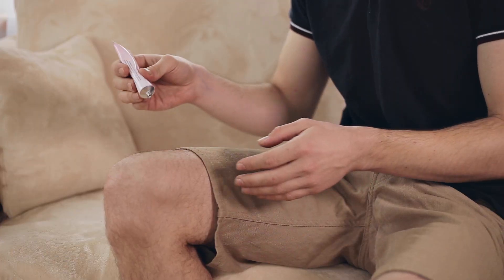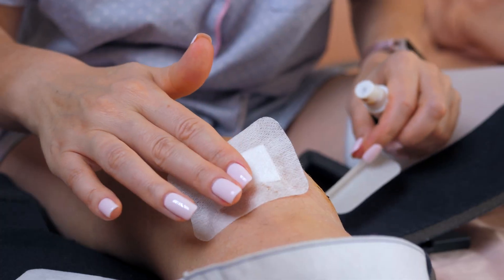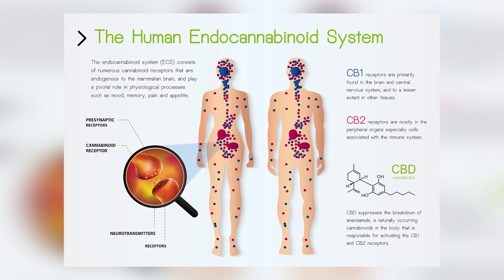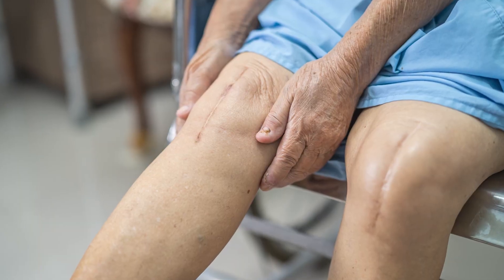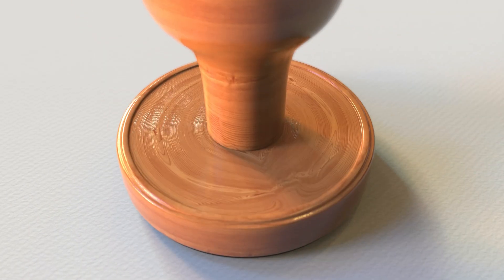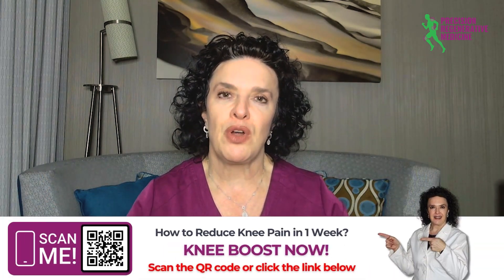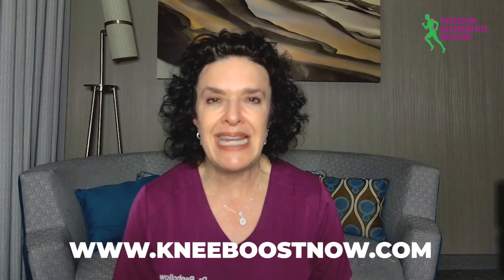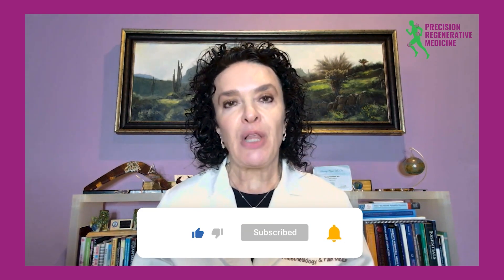Do Topical Creams or Patches Help with Knee Pain?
🚫 Knee pain got you down? Ditch the ice packs and discover powerful topical pain relief solutions!

👀 Watch now and learn if topical creams or patches are right for YOU!

Amazon Associates Link Moringa Leaf Powder
Amazon Associates Link Blender Bottles
Corganics pain relief cream, sublingual and oral capsules: only available through a physician: code "Penhollow"
Amazon Associates Link Oura Ring
Amazon Associates SMART RING POVOBi Brand
Amazon Associates Red Light Therapy for Hand Arthritis and Pain
Amazon Associates Transparent Labs 100% Whey Isolate Protein plus Amino Acids
Amazon Associates Enzymetica Digestive Enzymes

Chapters:
00:00 - Intro
00:32 - Patches and creams
01:22 - Capsaicin patches
01:52 - CBD creams
02:50 - When topical pain relievers work
03:47 - When topical pain relievers don't work
04:12 - Benefits of topical pain relievers
04:52 - Conclusion
05:40 - Knee Boost System